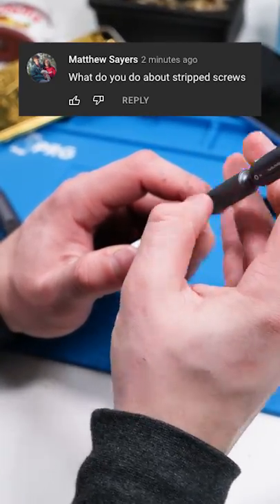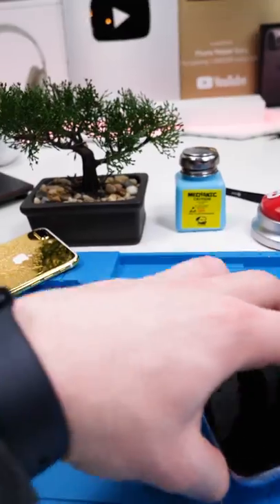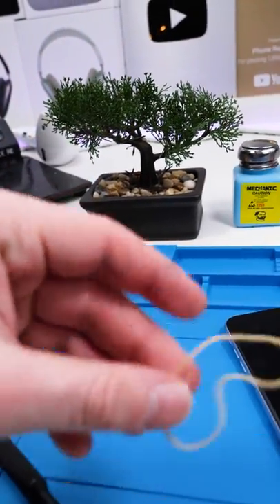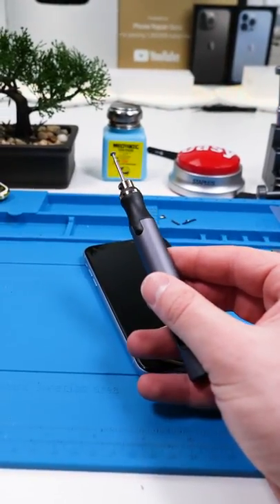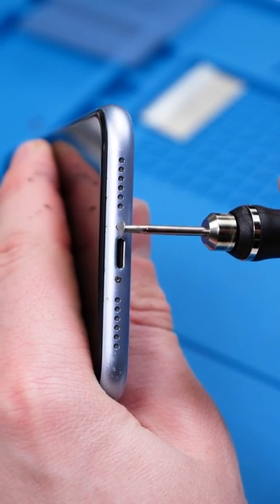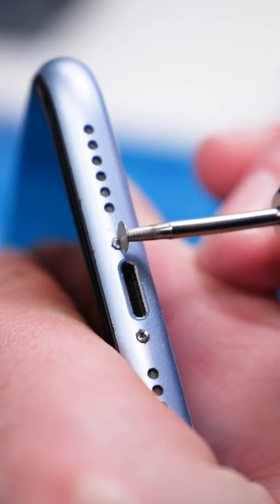How To Deal With Stripped iPhone Screws...100% Working